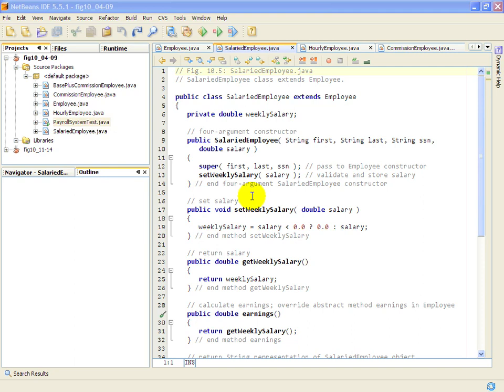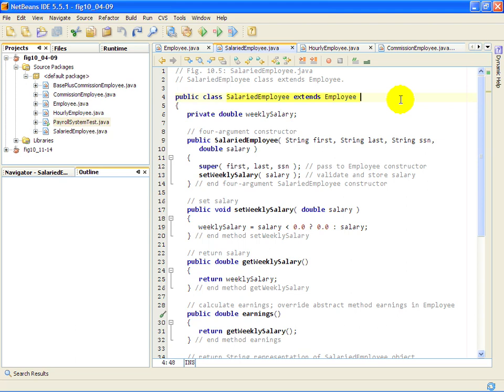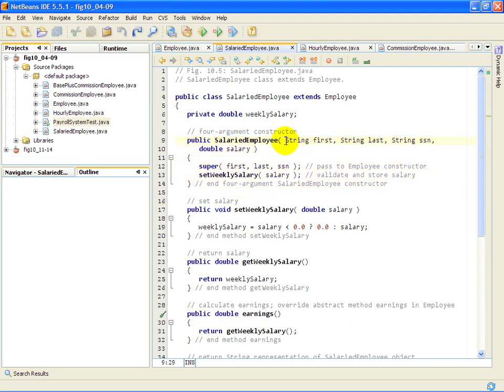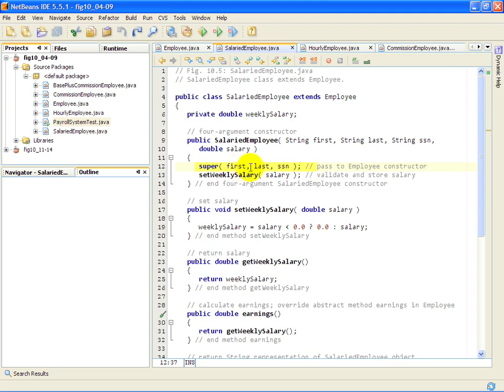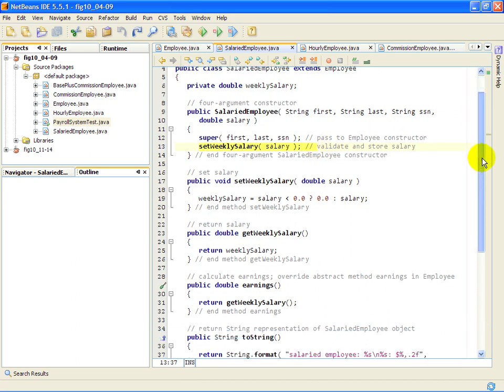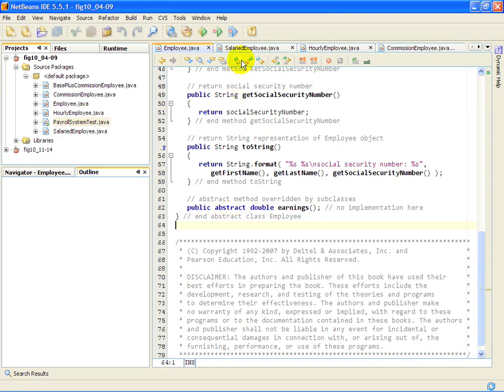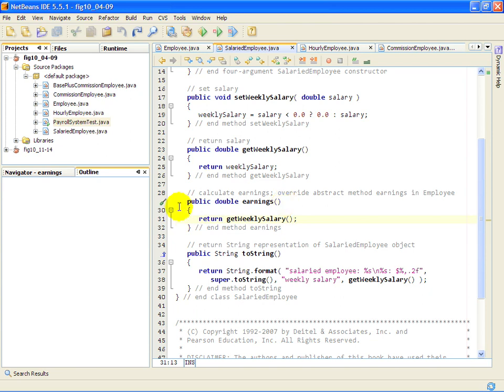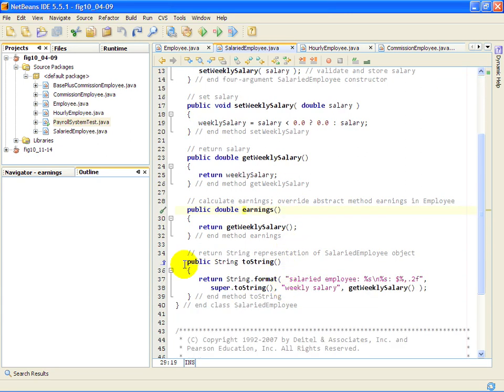F2L2@5 SalariedEmployee java inheriting directly from an abstract superclass